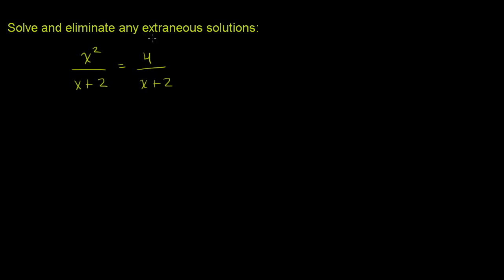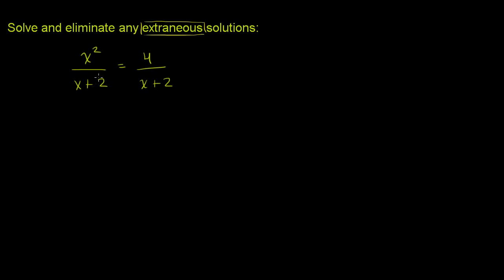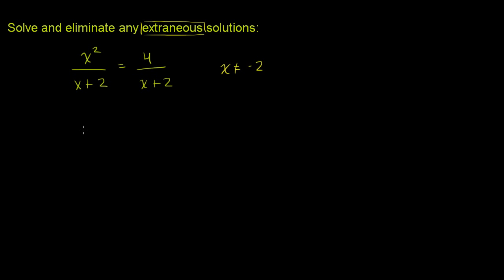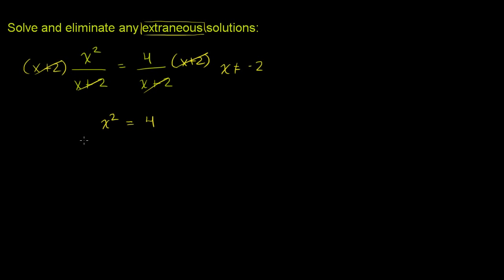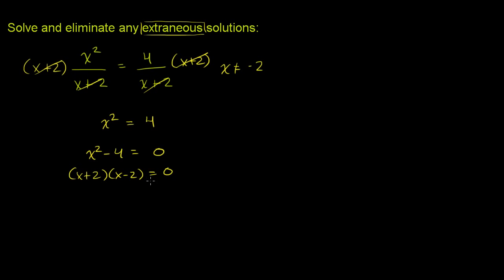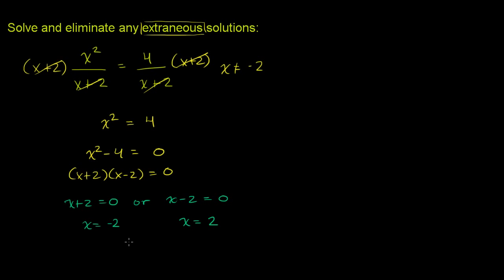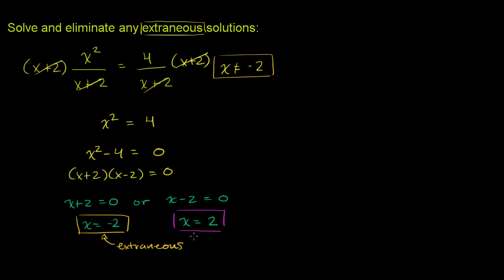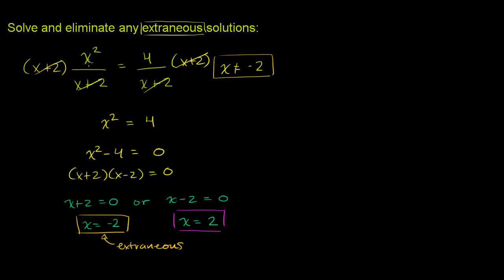Extraneous solutions to rational equations | Algebra II | Khan Academy